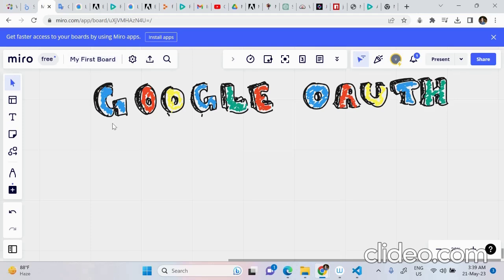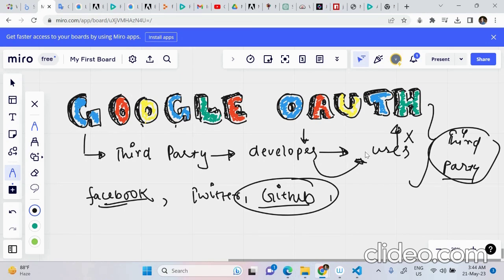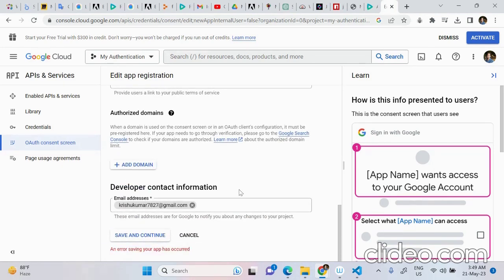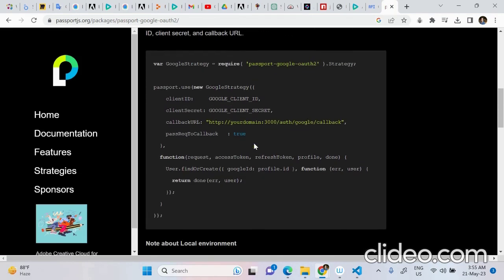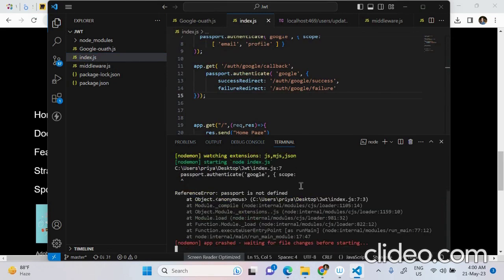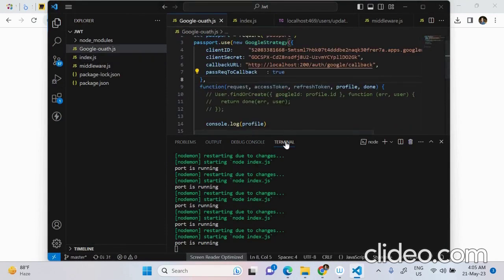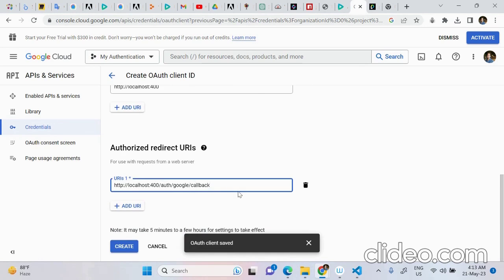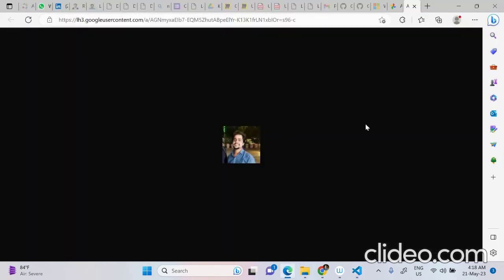Google Oauth2.0 | Node.js | Express.js | Passport.js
In this video tutorial, we will walk you through the process of implementing Google OAuth with Node.js for seamless API integration. By leveraging Google OAuth, you can authenticate users and gain authorized access to various APIs, including the YouTube API.

Throughout this tutorial, we'll cover the essential steps required to set up Google OAuth, including creating a project in the Google Cloud Console, obtaining the necessary credentials, and configuring your Node.js application to handle authentication and authorization requests.

Using popular Node.js libraries, such as Passport.js or Google's official client library, we'll guide you through the authentication flow, demonstrating how to securely obtain access tokens and refresh tokens to establish long-term access to the APIs of your choice.

Once you've successfully integrated Google OAuth, you'll have the foundation to interact with a wide range of APIs, such as social media platforms, cloud services, or any other services that support Google OAuth. You'll be able to make authorized API requests on behalf of users, retrieve data, perform actions, and create powerful integrations.

By the end of this tutorial, you'll have a solid understanding of how to implement Google OAuth with Node.js and utilize it to enhance your applications with seamless API integration. Join us and unlock the potential of integrating various APIs into your Node.js projects!